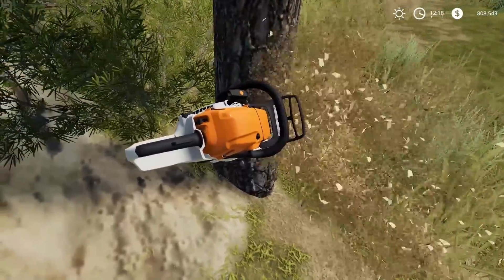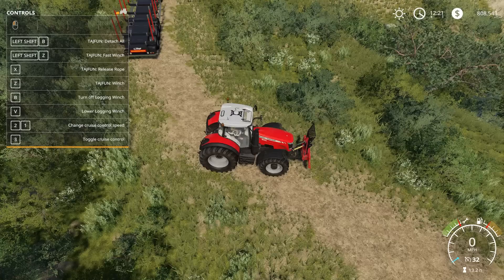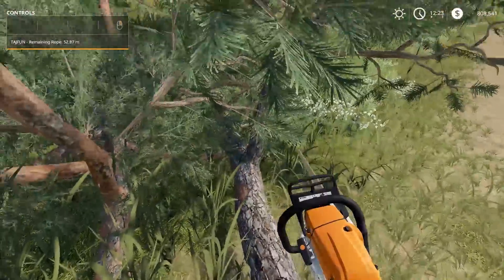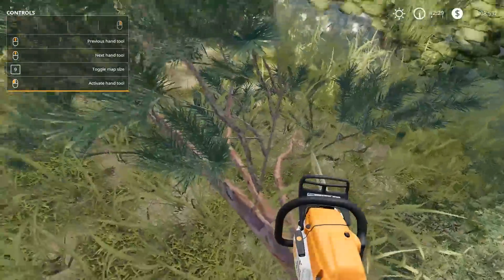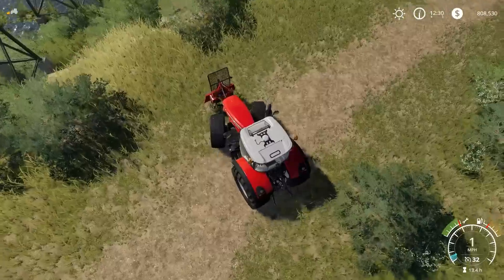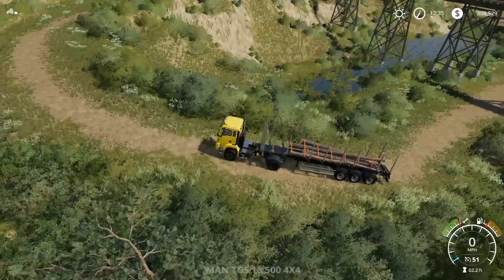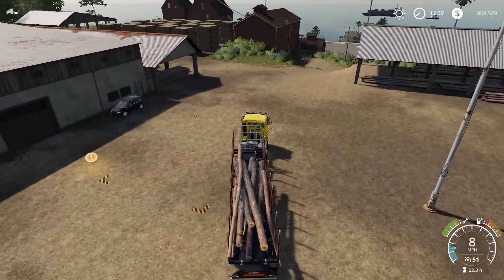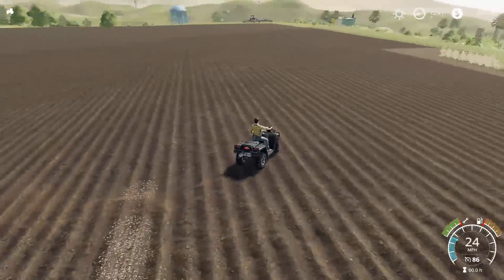Cliff Logging! Using a Winch to Clear a Jump! - Farming Simulator 19 Gameplay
Today, we check out the new Tajfun EGV 80 AHK Winch!  We need to clear some trees off of a Cliff in order to clear space for some more Air off the Ramp in Ravenport!

Second Channel Diesel DPS!